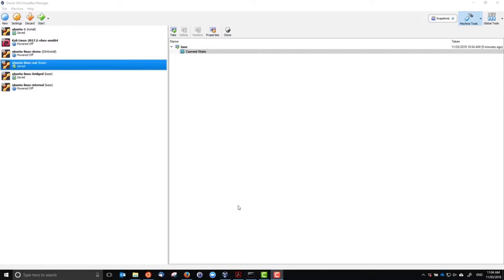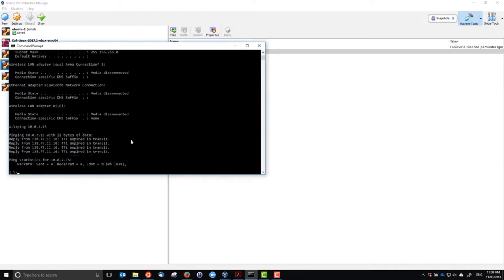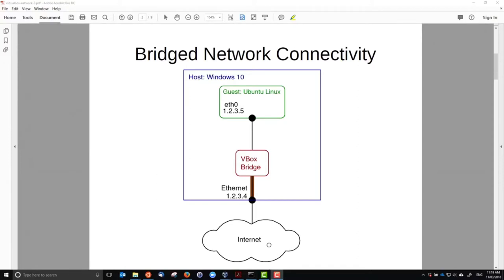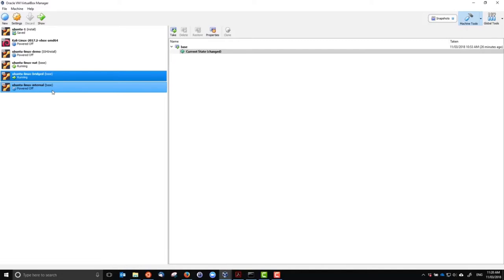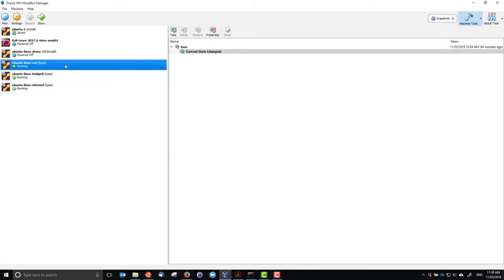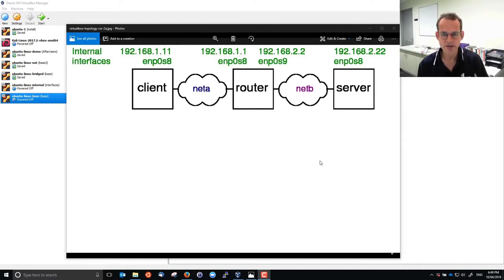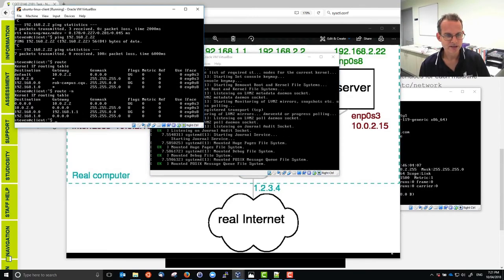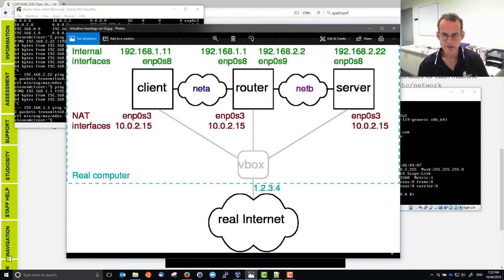Networking with Linux and VirtualBox - Full Course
This video on Networking with Linux and VirtualBox will help you learn: NAT, Bridged and Internal Networking in VirtualBox; Internal Network of Linux Machines on VirtualBox; Apache Web Server and HTTPS on Linux; Managing Apache Web Server with systemctl; Apache Web Server Access Log; ifconfig for Viewing and Setting IP Address in Linux; route for Viewing Routing Tables in Linux; netstat for Network Information in Linux; arp for Showing Address Resolution Table in Linux; nslookup for Domain Name Lookups in Linux; ping for Network Connectivity Testing in Linux; /etc/hosts for Local Domains in Linux
Linux Server Course - System Configuration and Operation
Linux Full Course In 5 Hours | Linux Tutorial For Beginners | Linux Training
Linux Terminal Tutoria - Beginner's Tutorial to the Bash Terminal

NAT, Bridged and Internal Networking in VirtualBox
Demonstrates Ubuntu Linux guests using NAT, bridged and internal networking in VirtualBox. Includes connecting two guests via an internal network, as well as port forwarding.

Internal Network of Linux Machines on VirtualBox
Setup a Linux client, router and server inside VirtualBox, and establish an internal network between them. Includes setting the NAT and Internal Network options in VirtualBox, as well as setting the routing table inside Linux.

Apache Web Server and HTTPS on Linux
Install and setup Apache web server on Ubuntu Linux, as well as generating certificates and setting up HTTPS.

Managing Apache Web Server with systemctl
Use systemctl to start and stop Apache web server in Linux, as well as check status and enable the server to start upon boot.

Apache Web Server Access Log
View and understand the format of the access.log produced by Apache web server

ifconfig for Viewing and Setting IP Address in Linux
Use ifconfig to view interface configuration in Linux, as well as setting an IP address

route for Viewing Routing Tables in Linux
Use route to view a Linux routing table, as well as add and delete routes. Uses a client-router-server virtual network within VirtualBox

netstat for Network Information in Linux
Use netstat command in Linux to show routing table (-r), view interface statistics (i), via TCP/IP statistics (-s) and list TCP connections (-t).

arp for Showing Address Resolution Table in Linux
Use arp command in Linux to show ARP table, as well as delete entries from ARP table.

nslookup for Domain Name Lookups in Linux
Install and use nslookup in Linux to manually lookup IP addresses of given domain names, including via specific DNS servers.

ping for Network Connectivity Testing in Linux
Use ping in Linux to test network connectivity, count number of routers in a path and measure round-trip time in an internet.

/etc/hosts for Local Domains in Linux
Edit /etc/hosts file in Linux to set fake/local domain names for a small network.